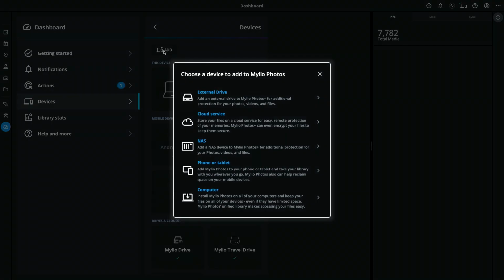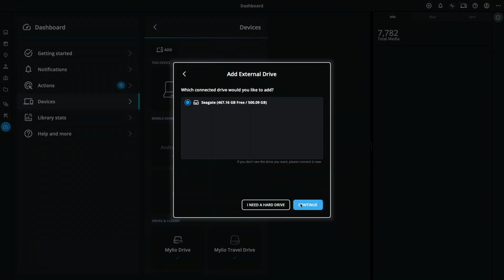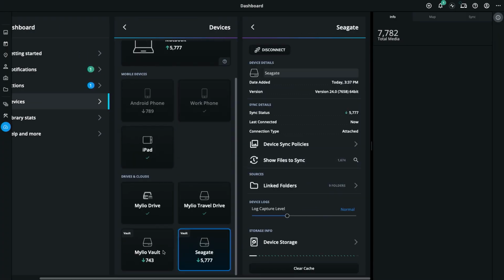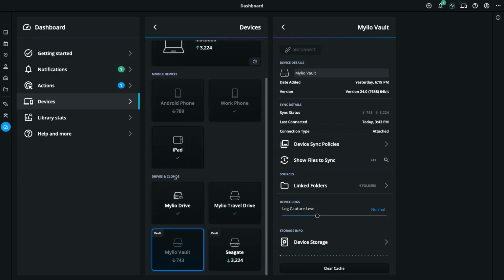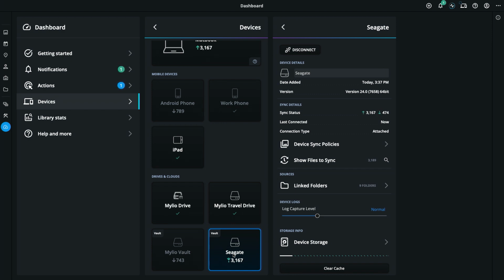Where Are My Photos, Videos, and Documents?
Learn how Mylio Photos manages file storage, including linking, copying, and moving files.